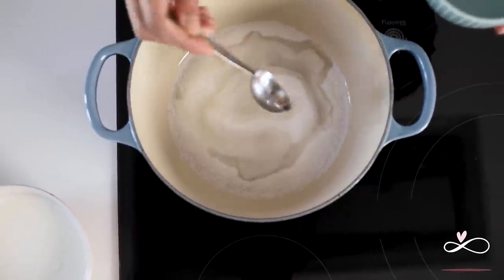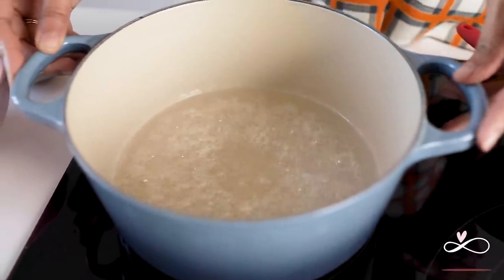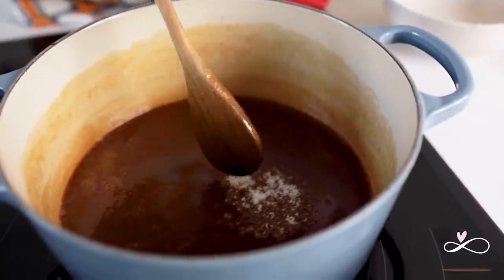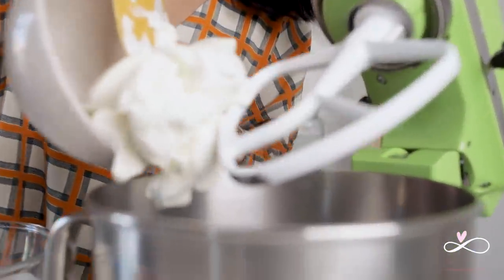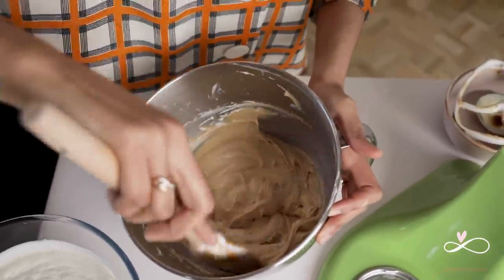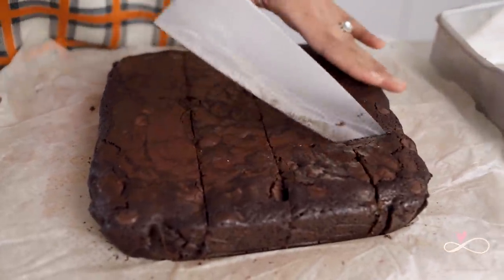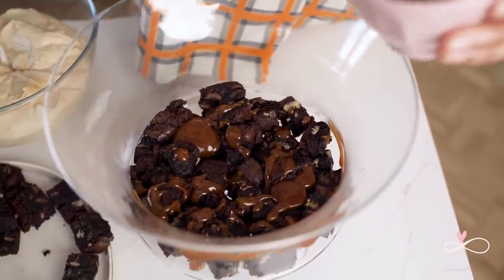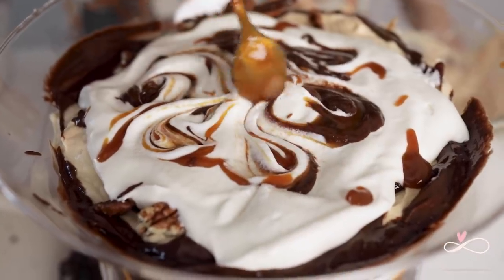Guess Who Is A Chocolate Brownie & Salted Caramel Trifle | Aashritha Daggubati || Infinity Platter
Chocolate Pecan Brownie & Salted Caramel Trifle!
If you love brownies & salted caramel and want to have the most indulgent dessert, this is the ONLY recipe you'll ever need. With layers & layers of sweet goodness, this trifle is a sure shot winner.
Incredibly simple to make and the final look of the dessert will leave your guests in total awe! I mean, that's what you want right!? ;)

Here's the recipe. You're welcome ;)

Recipe
We need 5 things for this Trifle.
Chocolate Pecan Brownie
Salted Caramel Sauce
Salted Caramel Mousse
Chocolate Sauce
Whipped Cream

2) Salted Caramel Sauce
1 cup caster sugar
6 tbsp water
1 tsp vanilla
1 cup heavy cream
1 tsp sea salt

Instructions
- Add the sugar and water in a heavy bottom pan on low heat. It will take 8-10 minutes for the sugar to start caramelising.
(Remember when you're making caramel, never to touch it because it is as hot as lava.)
(If you have any sugar crystals forming at the edges of the pan, use a pastry brush with water and dissolve them.)
- Once you see the colour changing, do not take your eyes off the pan because it will take only moments for the caramel to burn.
- Once the caramel reaches a dark amber brown, take it off the heat.
- Mix the vanilla in the cream and pour into the caramel in a steady flow and stir continuously. Be careful as it will start to bubble vigorously.
- Once the bubbling stops, add in the sea salt.
- Set aside to cool. It will thicken as it cools.
- This recipe makes more than a cup. Use 1 cup for the salted caramel mousse and keep some aside for the layers.

3) Caramel mousse
450 g cream cheese
1 cup salted caramel
1 tsp vanilla extract
1.5 cups whipped cream

Instructions
- In a stand mixer, beat the cream cheese at medium-high speed for 3-4 minutes until smooth and there are no lumps.
- Add the salted caramel sauce & vanilla & continue to beat on high until fluffy (another 2-3 minutes.)
- Add the whipped cream into the cream cheese mixture and fold gently.
- Place in fridge until needed.

4) Chocolate sauce
230g Dark Choc (70%)
1 cup cream

Instructions
- Heat the cream in the pan on the stove just until it starts to bubble and pour over the chocolate.
- Wait for 30 seconds and stir until well combined.
- If any chocolate hasn't melted, put in the microwave with 10 second intervals, stirring between each interval until everything is fully combined.

5) Whipped cream
3 cups heavy cream

Instructions
- With a hand whisk or electric whisk, whip the heavy cream until you have soft peaks.
- Separate into two bowls and use 1.5 cups for the Salted Caramel Mousse and the other 1.5 cups for the Trifle layers

Final assembly
- Brownie - Salted Caramel Sauce - Salted caramel Mousse - Chocolate Sauce - Pecans - Whipped Cream.
- Top with extra salted caramel sauce, chocolate sauce and swirl around.
- Add some extra pecans and its ready to be served.

All the things used in & for the video-
Stand Mixer - Kitchen Aid
Heavy Bottom Pan - Le Creuset
Spatula - Anthropologie
Small colourful bowls - Anthropologie
Tripod - Manfrotto
Gimbal - Ronin S
Lights - Nanlite 300